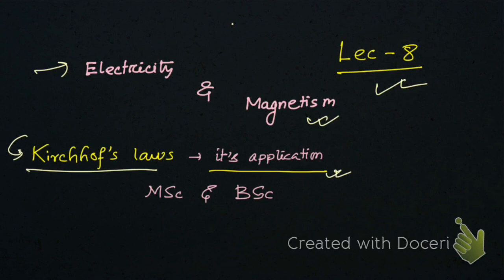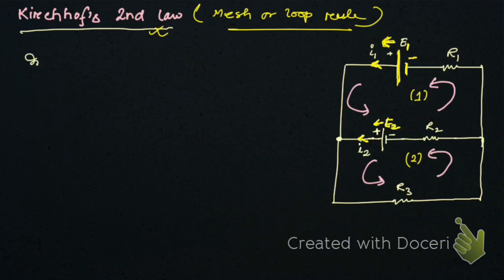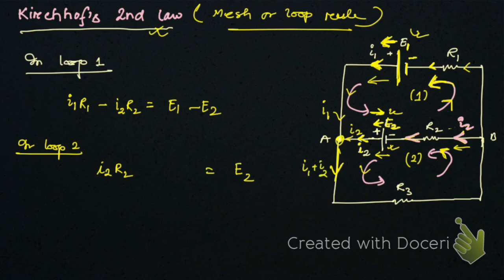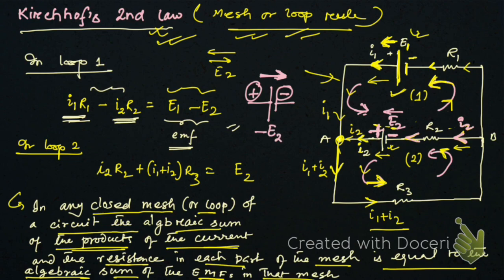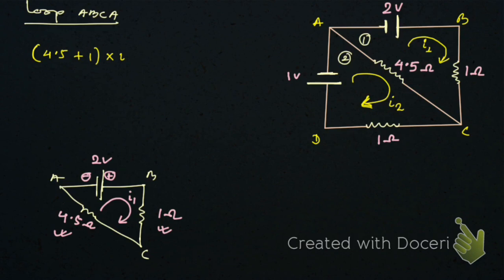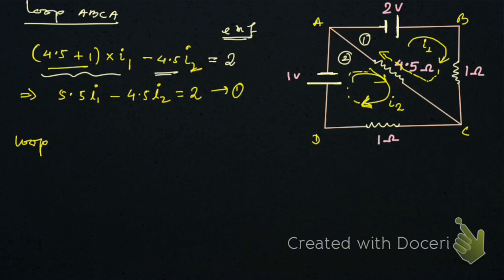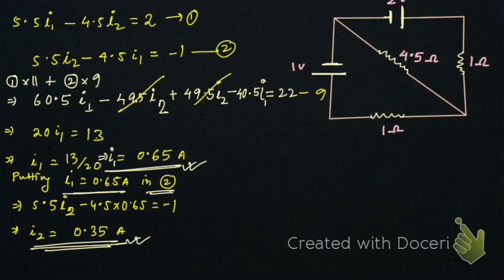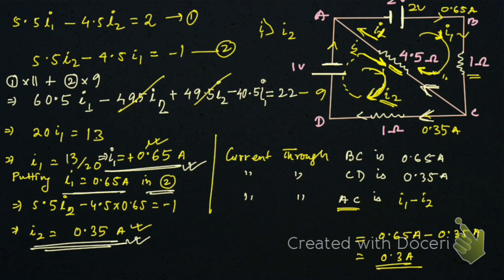Kirchhoff’s Laws Electrity and Magnetism lec-8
Kirchhoff’s Laws